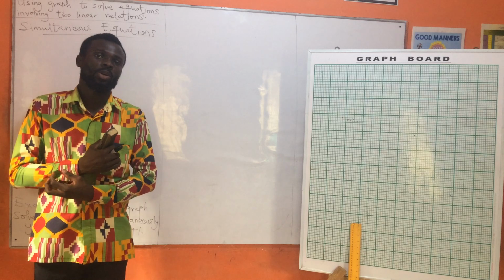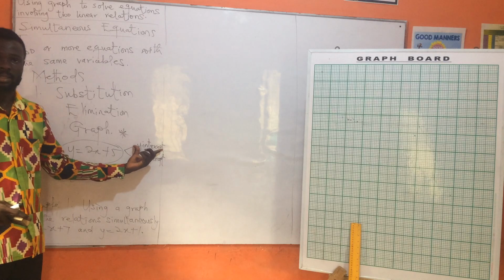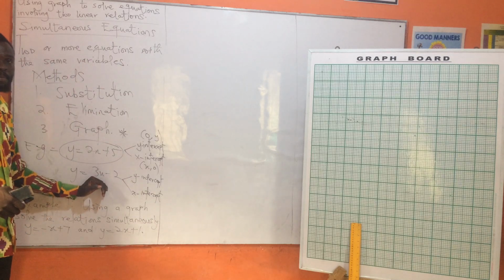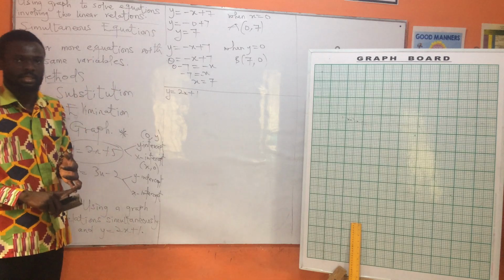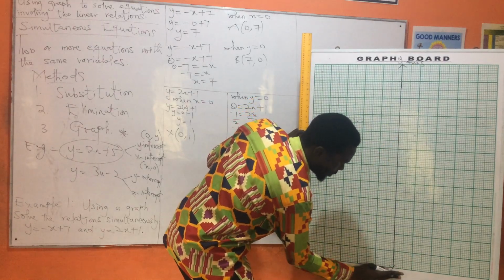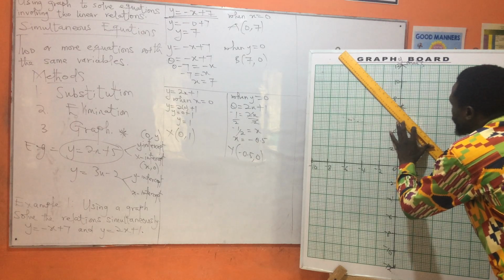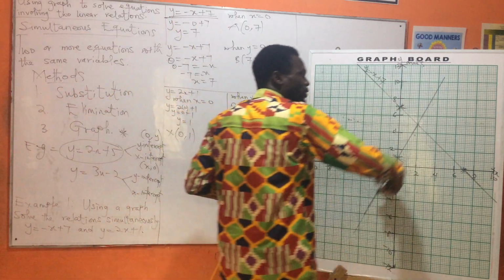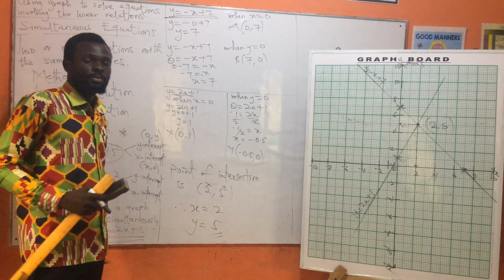Using the graph to solve two relations simultaneously. (Basic 9).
In using the graph to solve two equations simultaneously, we need to determine at least two points from each equation being our x-intercept. and y-intercept.

When can be determine for each ones we know that, we can find the x-intercept when y=0 and the y-intercept when x=0.  Being able to do this gives you two points, from each equation, were we can plot the points of the relations in a line.

The point of intersection, gives us the values of X and Y.